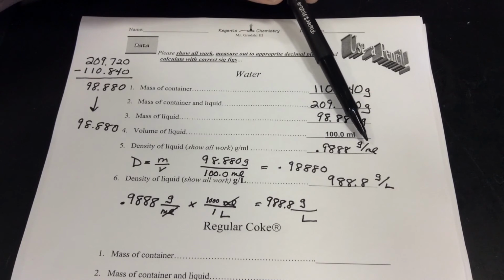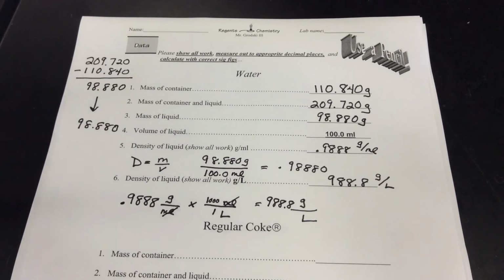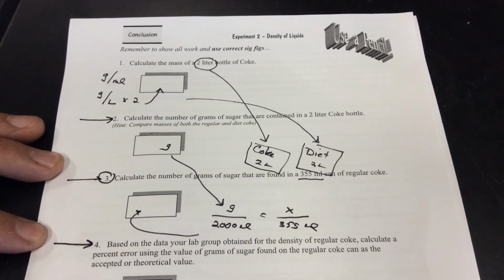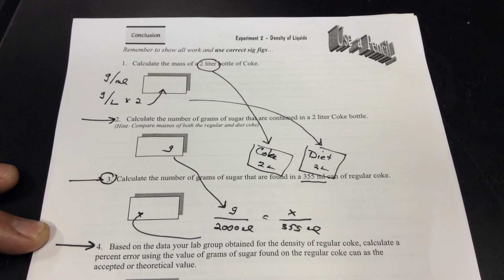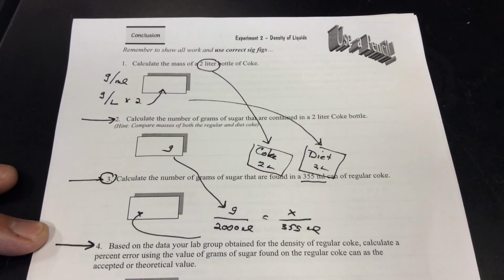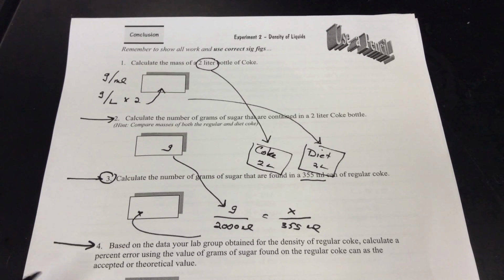Density of Liquids Lab - Coke, Diet Coke, and Water.